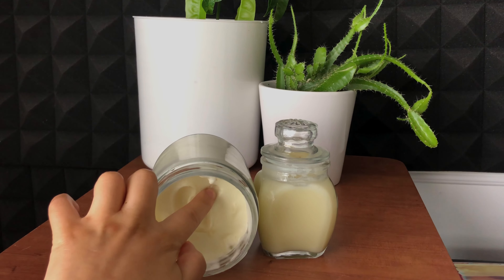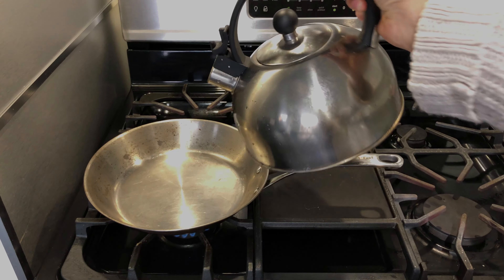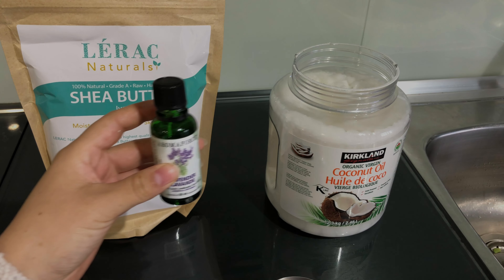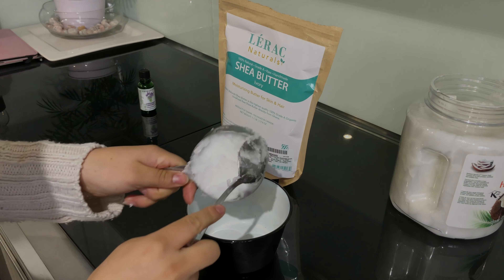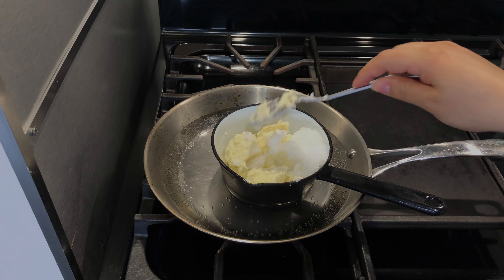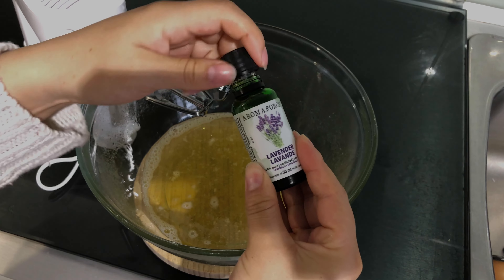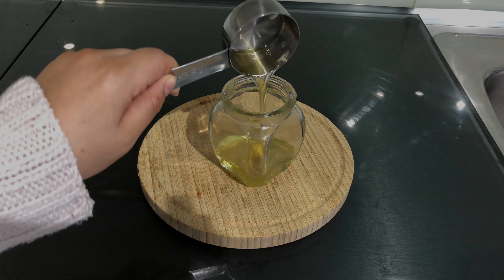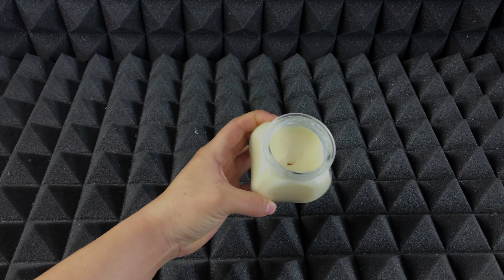how to make face and body cream / HOME MADE MOISTURIZER / Natural organic moisturizer/ DIY cream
I want to show you how easy you can make your own face and body cream - moisturizer just by using 3 ingredients. This is ideal for sensitive skin and for people.